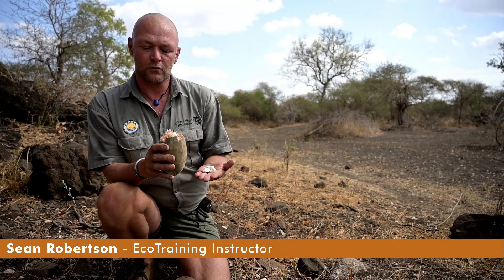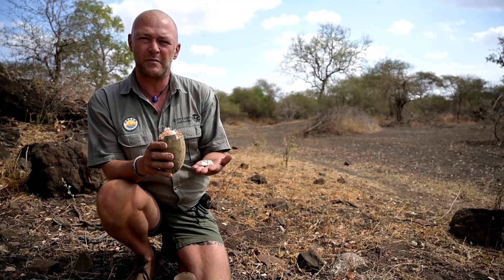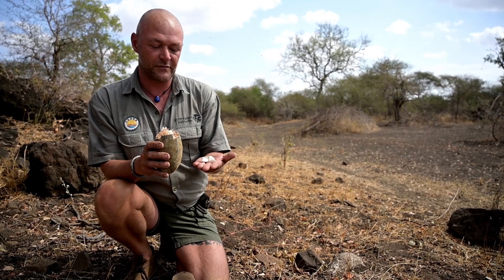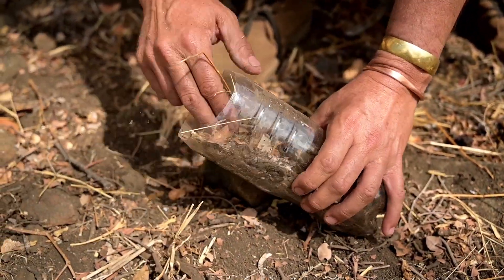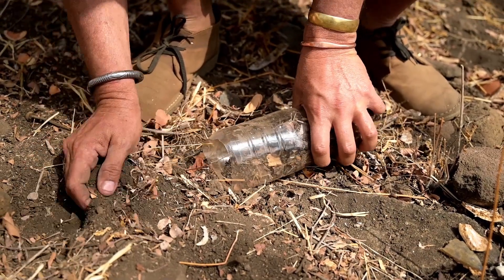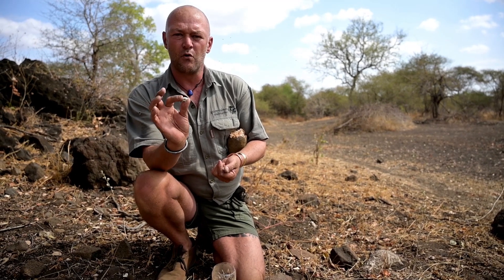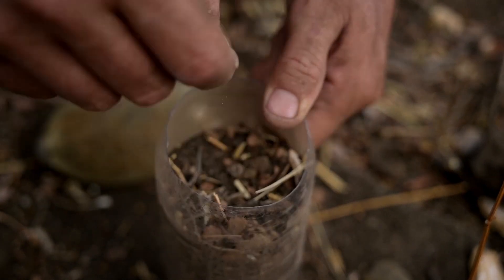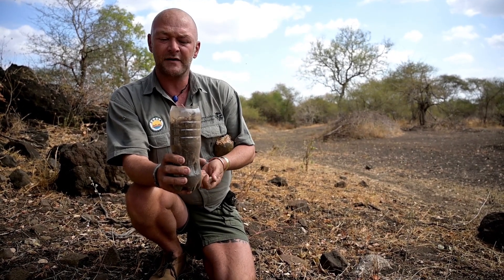Flora Fridays: Arbor Week 2019 | Planting a Baobab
This Flora Friday we are celebrating Arbor Week (1 – 7 September 2019) & as it happens September is a very special month for South Africa, not only is it the start of Spring, but it also happens to be Heritage month and this week we celebrate Arbor Week 2019.

This year, the South African Government are focusing on the country’s champion trees which include some of the oldest, largest and culturally significant trees. These include the Sophia Town Oak Tree and the Sagole Baobab Tree in Limpopo, which are part of our heritage.

National Arbor Week is an opportune time to call on all South Africans to plant indigenous trees as a practical and symbolic gesture of sustainable environmental management.

So with this all in mind, we decided to plant our favourite tree, The Baobab. Watch as instructor Sean Robertson shows us how to plant a Baobab.